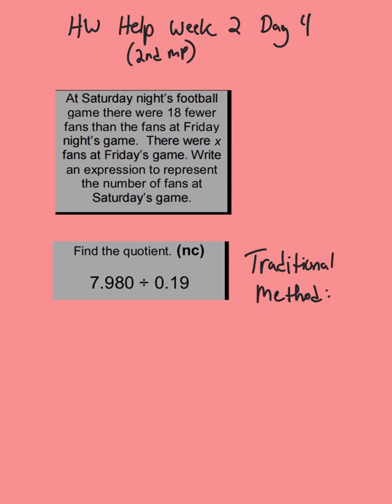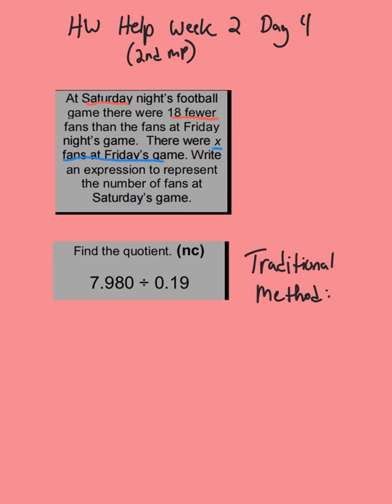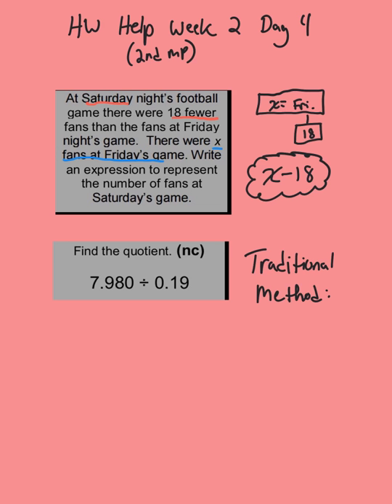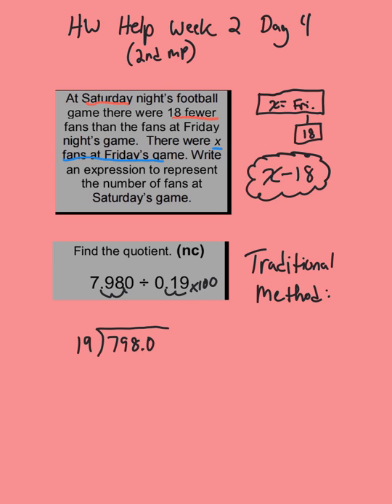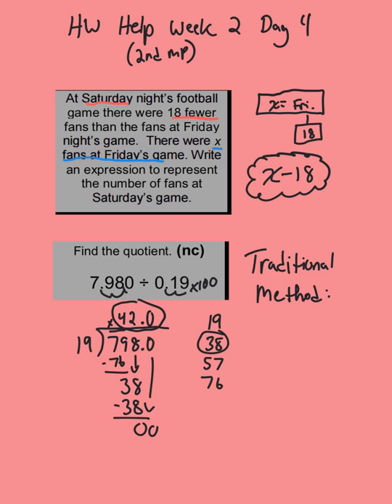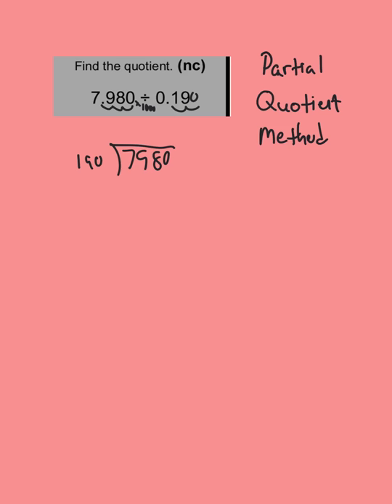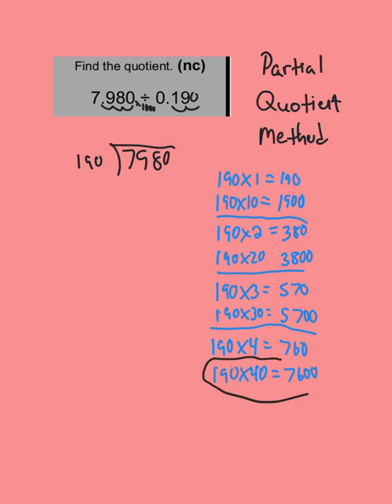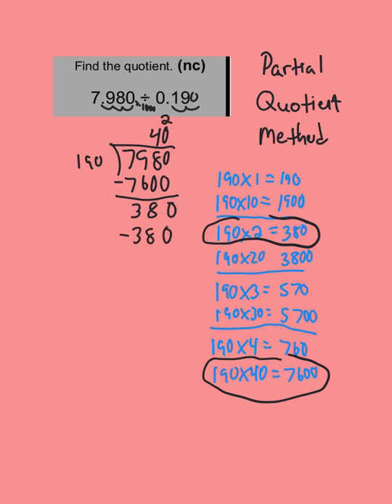Hw help week 2 (2nd mp) day 4